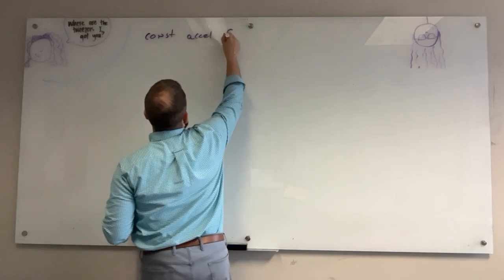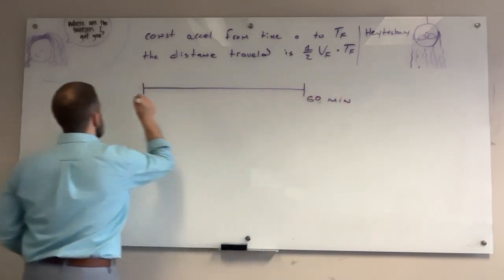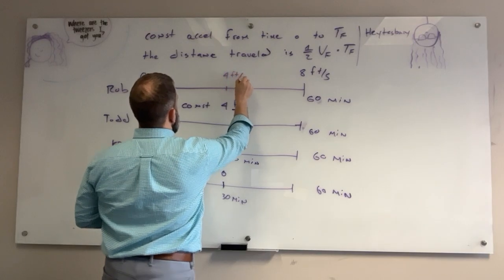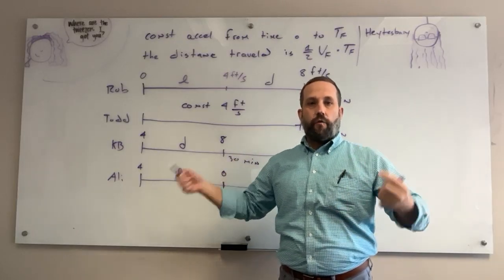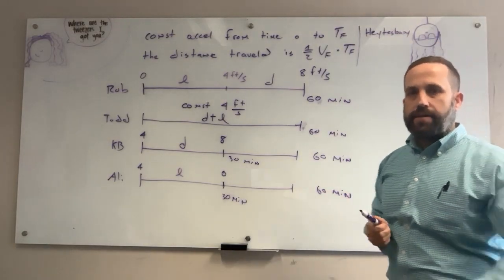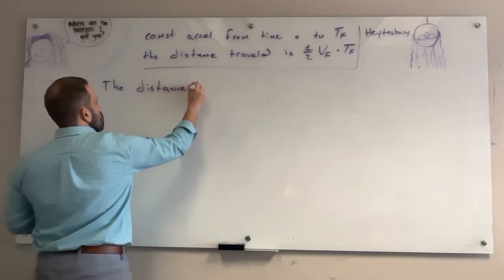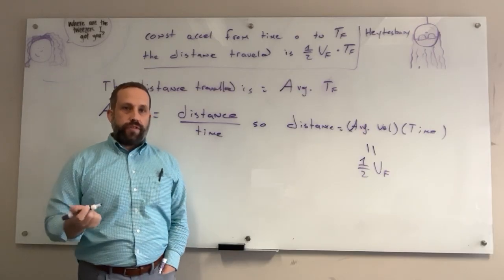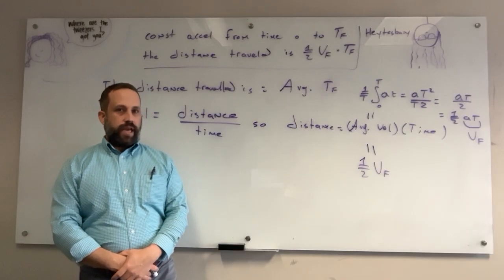Math 629 Week 8 Acceleration Law